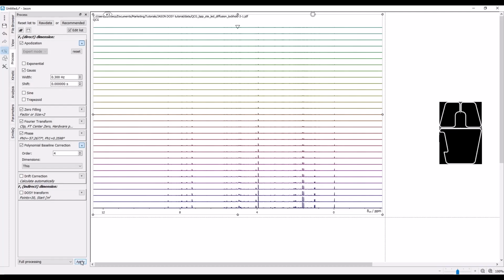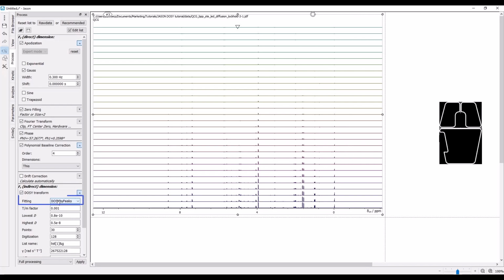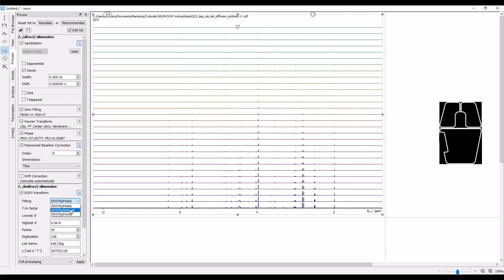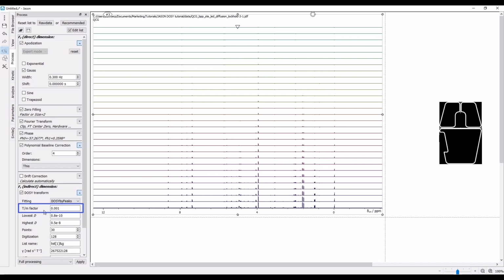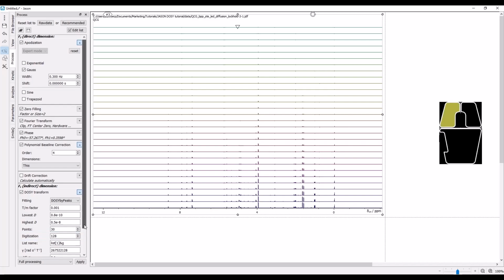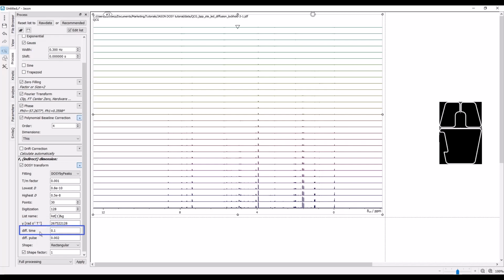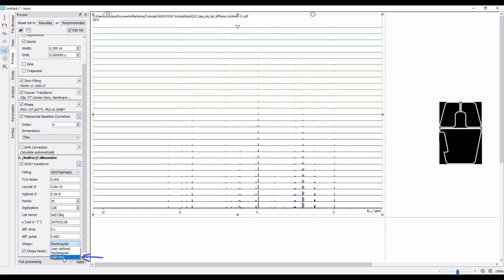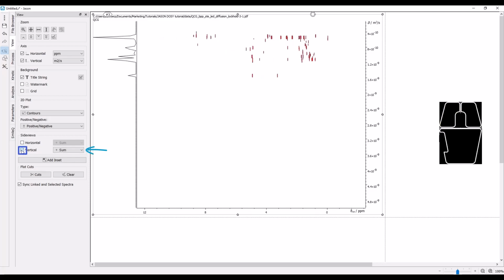JASON DOSY チュートリアル パート2 : DOSY 処理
JASONにおけるDOSY処理の手順

下記よりJASONをダウンロードしてください！

ソフトウェアに関する詳細や使用上のサポートが必要な場合は、下記リンクよりJASONウェブサイトをご覧ください。

JASON (JEOL Analytical Software Network)
SMILEQ (Spectral Management Interface Launching Engine for Q-NMR